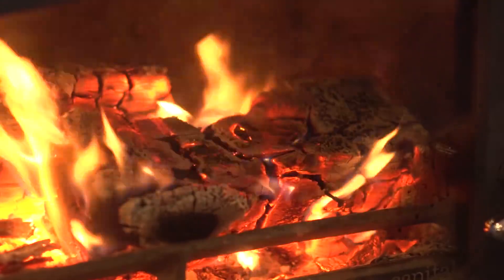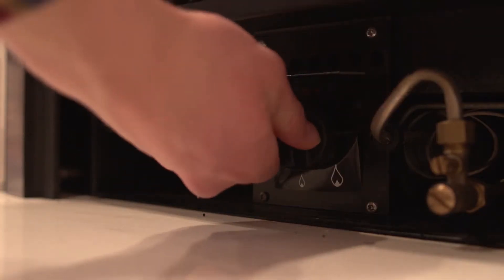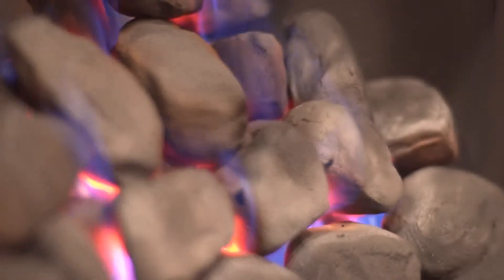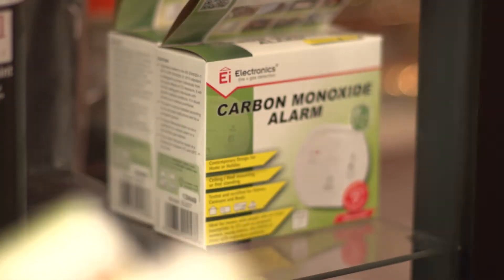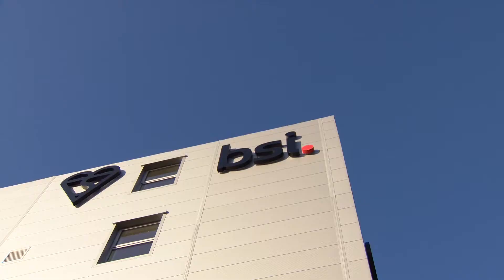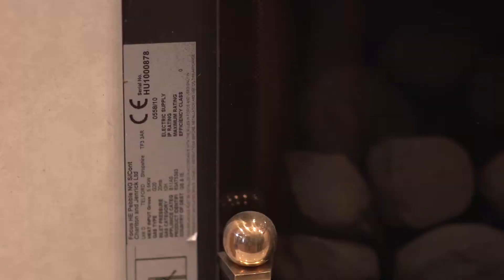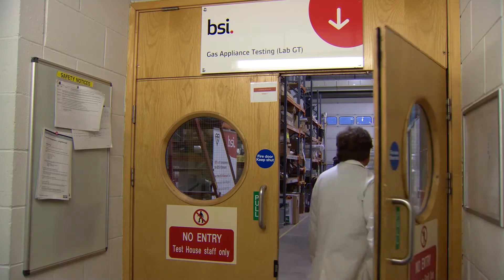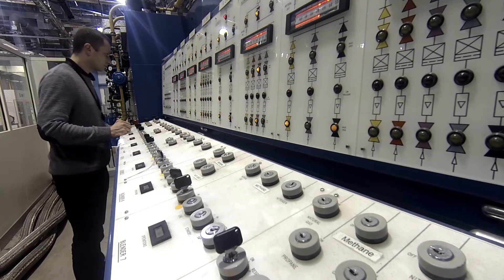How can I be protected from Carbon Monoxide Poisoning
Learn how kitemarked products tested by BSI help to keep you safe from the dangers of carbon monoxide.